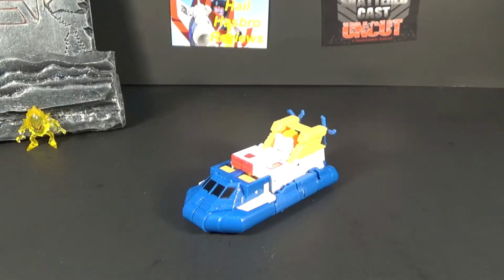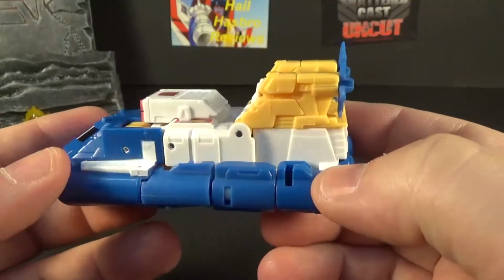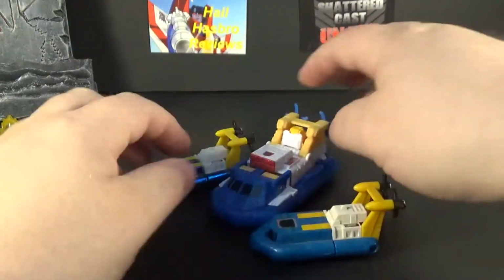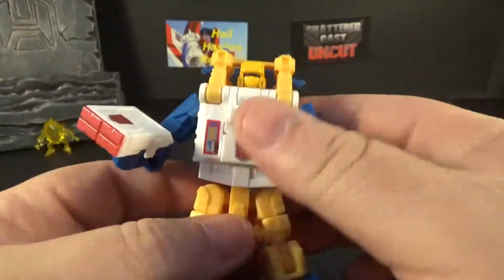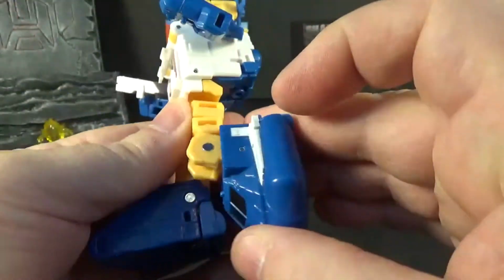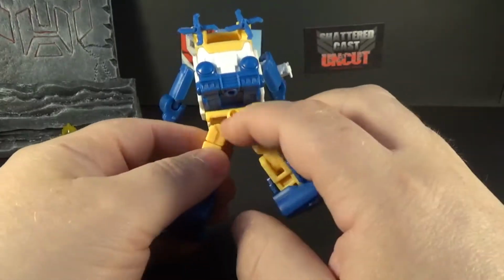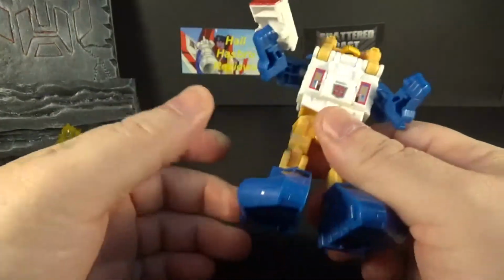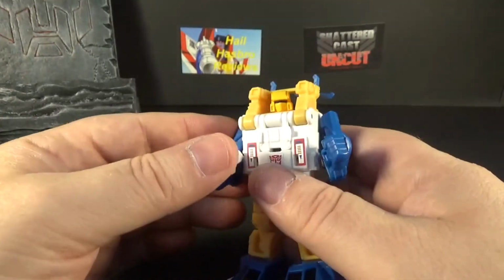Transformers Review of Titans Return Seaspray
Transformers Titans Return Seaspray